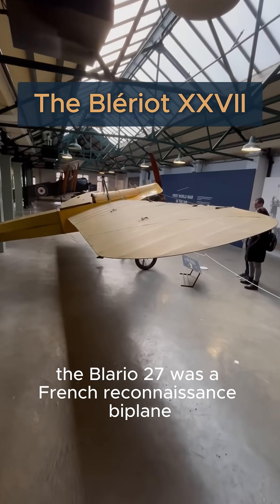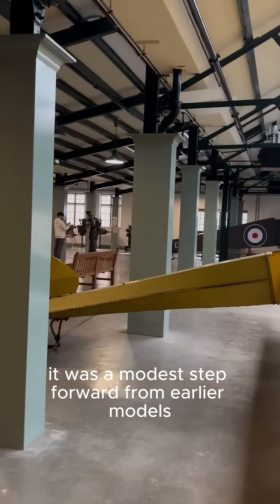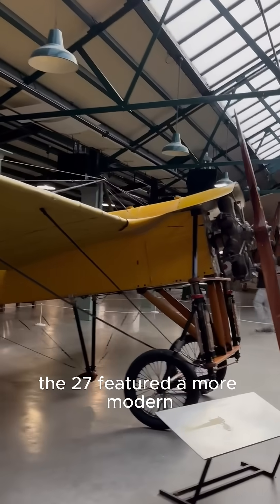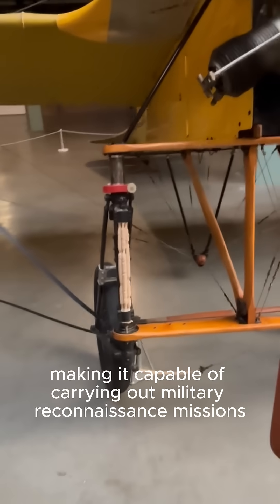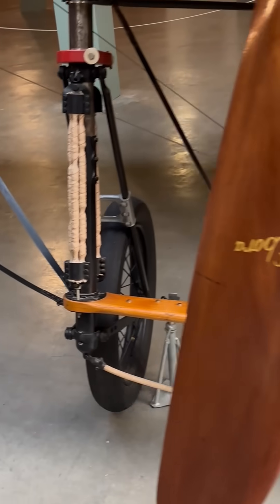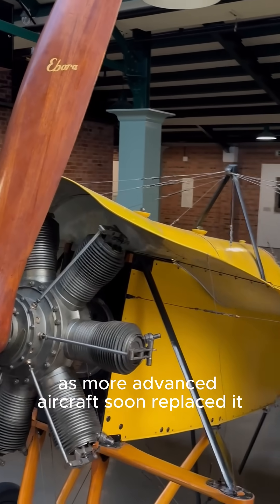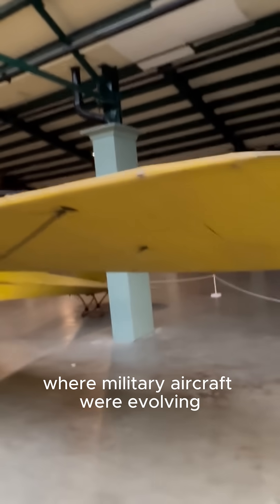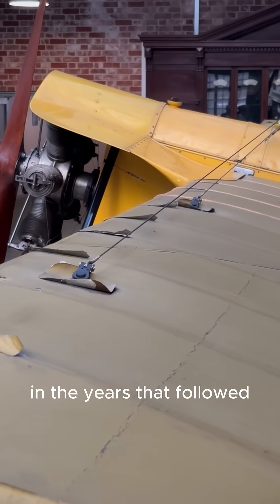The Blériot XXVII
The Blériot XXVII was a French reconnaissance biplane developed in the early 1920s. Designed by the Blériot Aeroplane Company, it was a modest step forward from earlier models like the Blériot XI. The XXVII featured a more modern, robust design, with a larger wingspan and improved engine, making it capable of carrying out military reconnaissance missions. While it didn’t gain the fame of some other contemporary aircraft, it was used briefly by the French military. Its service was relatively short-lived, as more advanced aircraft soon replaced it. The Blériot XXVII represents a key period in aviation where military aircraft were evolving to meet the needs of modern warfare. How do you think early military reconnaissance aircraft influenced aerial strategy in the years that followed?